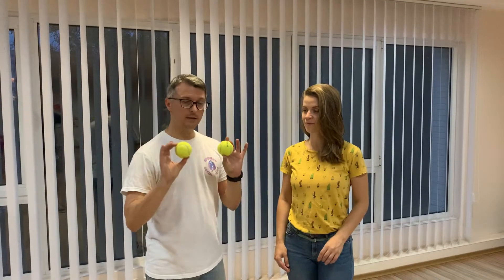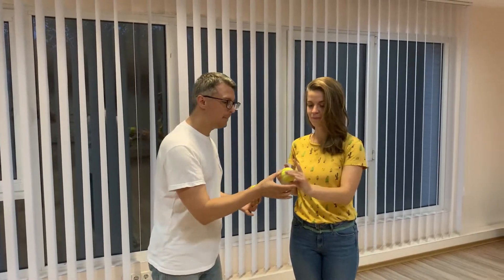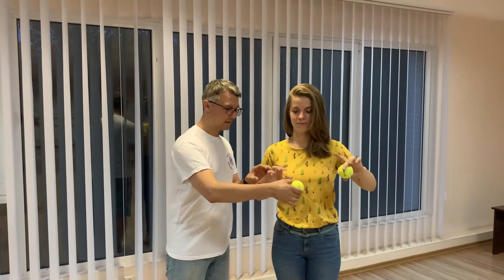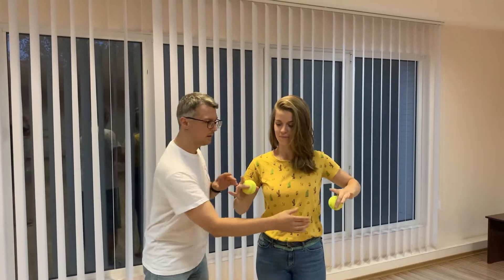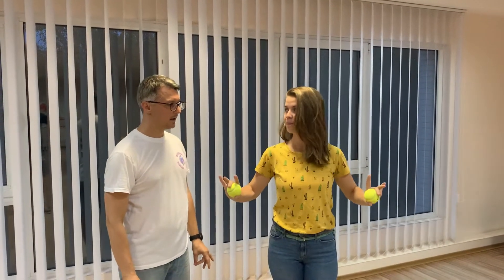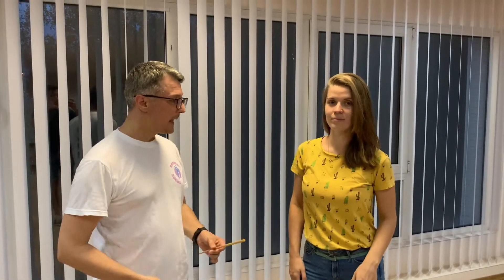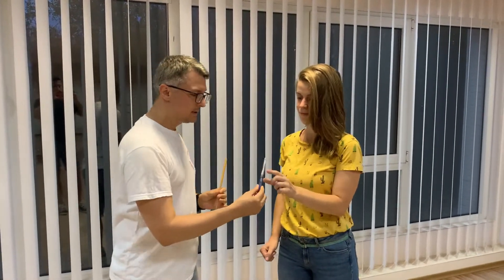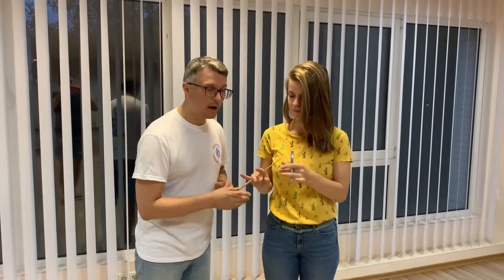Bachata lady hand style tutorial (2020)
Ingvar & Kate
Bachata lady hand style tutorials